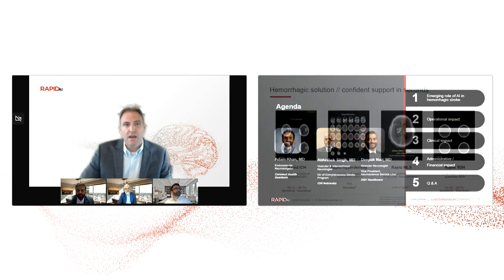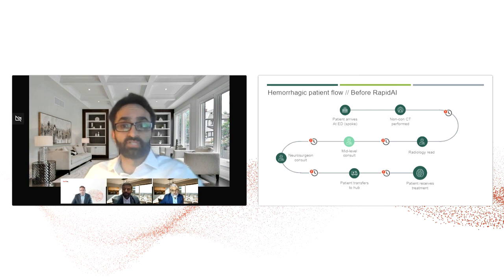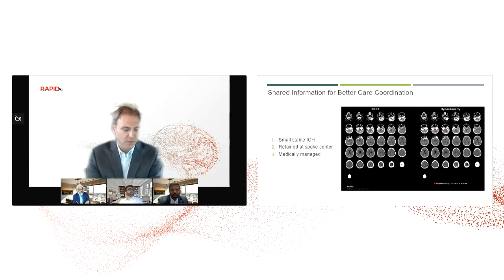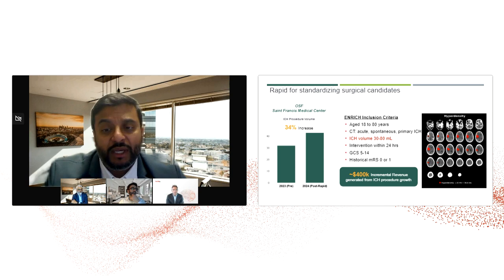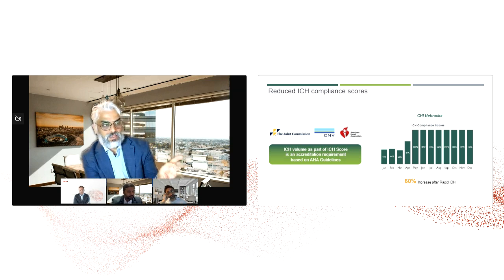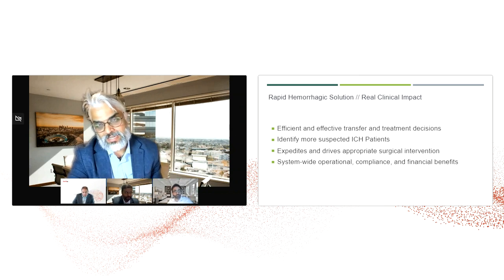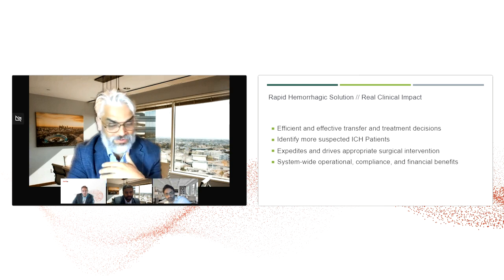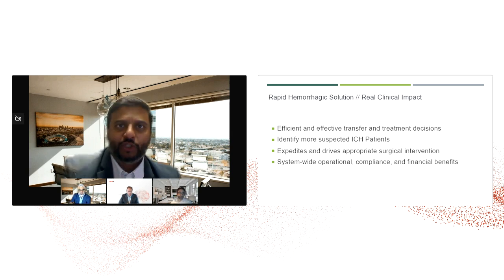RapidAI | Unlocking the power of AI in hemorrhagic stroke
Curious about how Artificial Intelligence is changing the game for hemorrhagic stroke patients? This session reveals the powerful impact of AI on critical decisions, faster transfers, and even simplifying program compliance!

In this eye-opening webinar, you'll discover:

- 🚀 Smarter Decisions & Faster Transfers: See exactly how AI is influencing decision-making and accelerating patient transfers for hemorrhagic stroke.
- 📈 Real Growth & Efficiency: Explore concrete examples where AI has led to significant increases in procedure volumes and much smoother patient transfer processes.
- ✅ Effortless Compliance & Better Reimbursement: Understand how AI can streamline the often complex requirements of stroke programs, leading to optimized reimbursement.

Hear from leading experts:

- Abhishek Singh, MBBS: Vascular & Interventional Neurologist, Director of Comprehensive Stroke Program, CHI Nebraska
- Adam Khan, MD: Endovascular Neurosurgeon, Corewell Health Dearborn
- Deepak Nair, MD: Vice President, Neuroscience Service Line, Neurointensivist, Vascular Neurologist, OSF Healthcare

Whether you're a medical professional in neurology or beyond, or simply fascinated by the potential of AI in healthcare, this is a must-watch.

➡️ Click play now to unlock the future of hemorrhagic stroke care!

RapidAI
This is AI beyond the algorithm™.
Connect with RapidAI
Follow us on X: @RapidAI